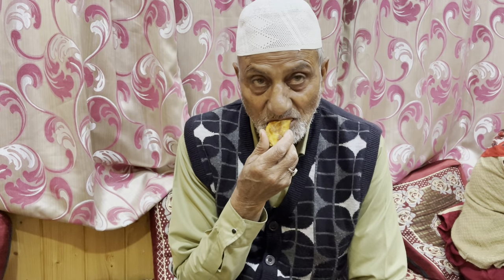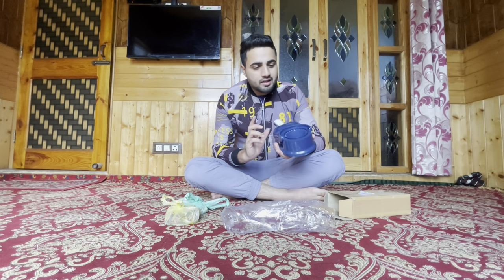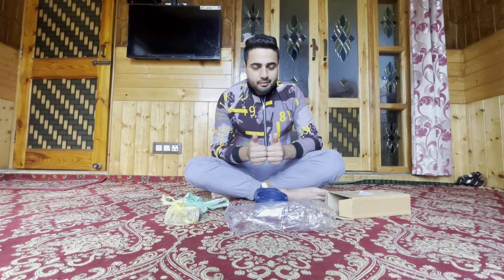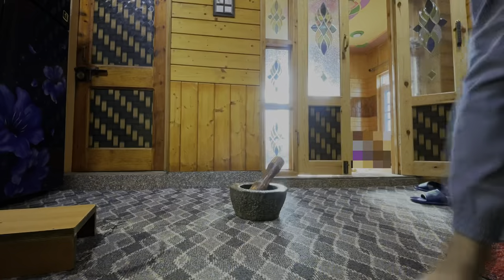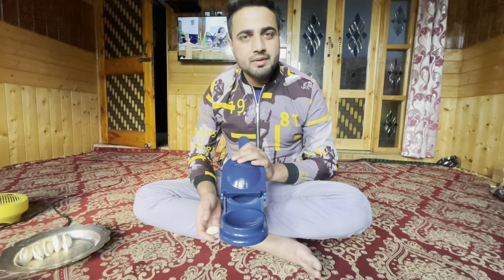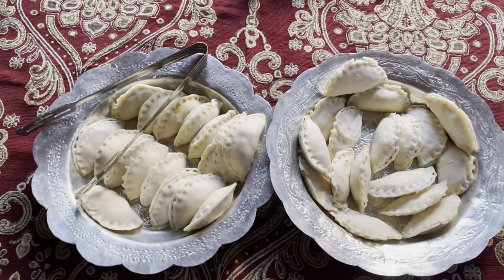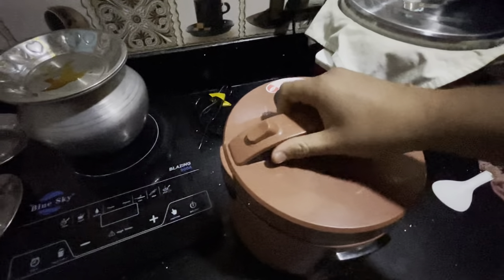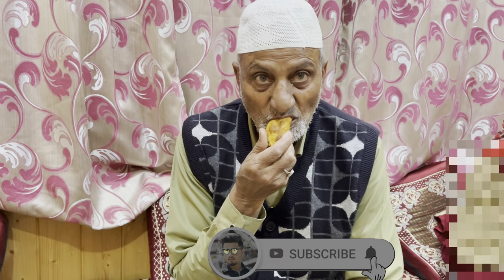I made delicious chicken Momos 🥟 at home🏠!! Swadish 🤤!!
Hello guys!
Mujhe ummed h ki aapko vlog acha Iga hoga agr acha
krna
family ka
Shukriya ☺️